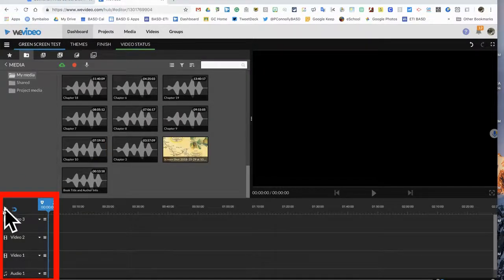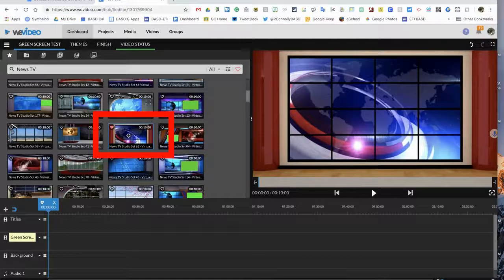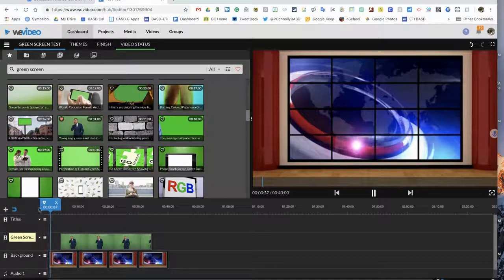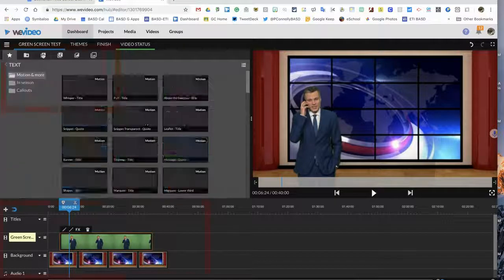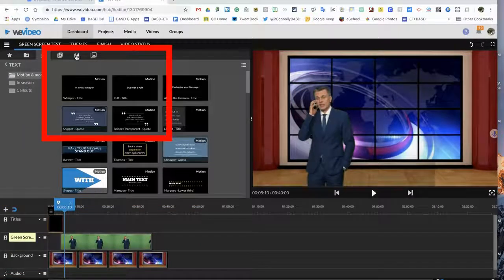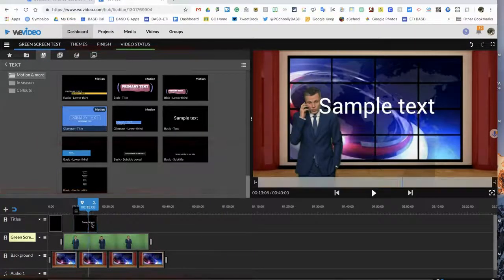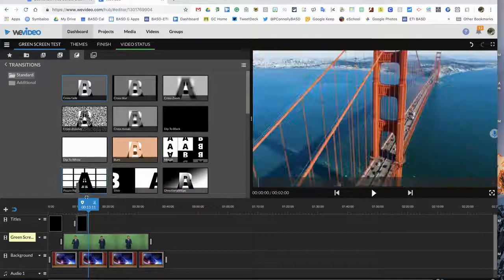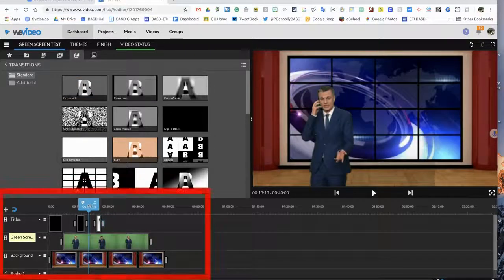WeVideo for AM Announcements 2019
A small video to explore using WeVideo for AM Announcements.